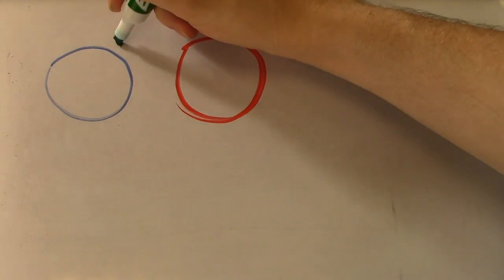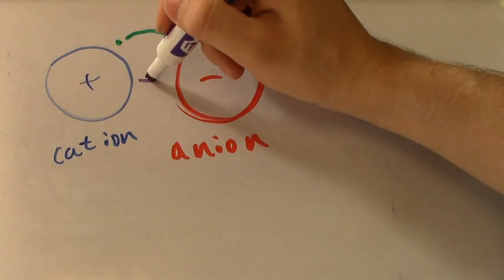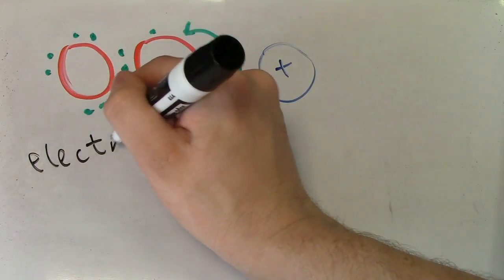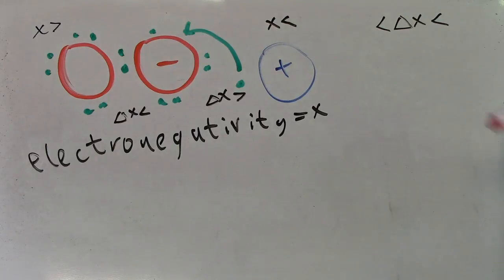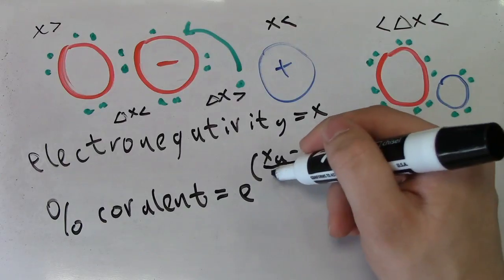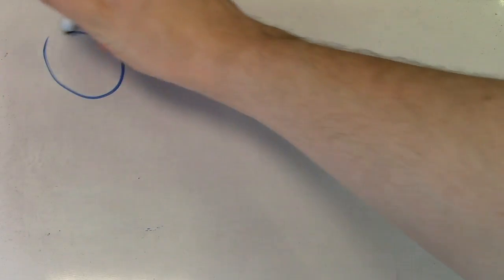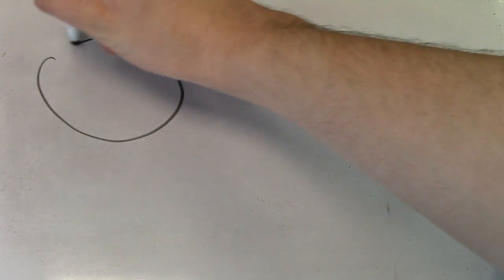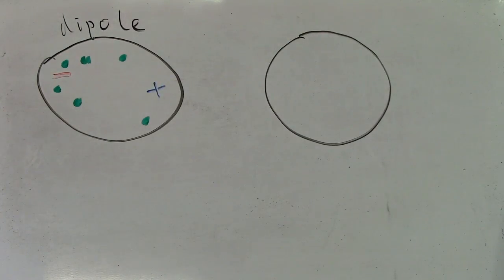Bonds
Today I discuss the various bonds that atoms will form. Unfortunately James is not one of them.